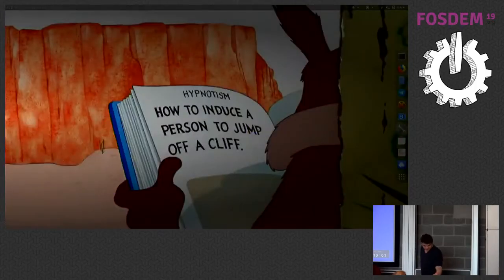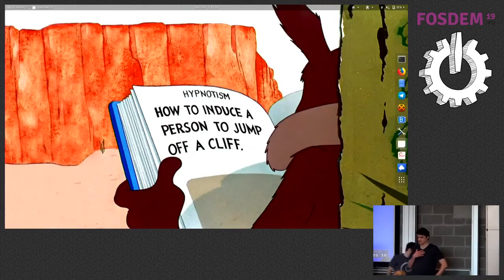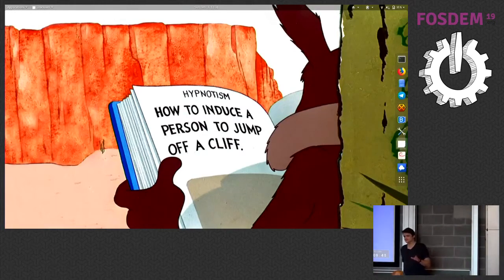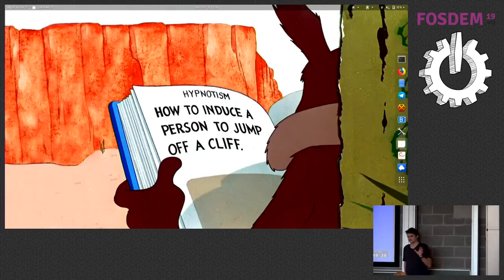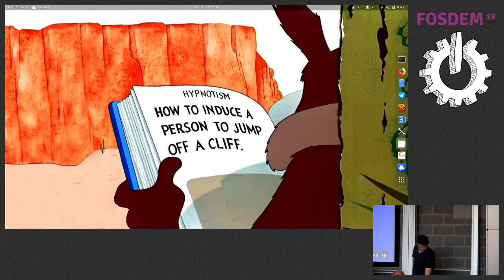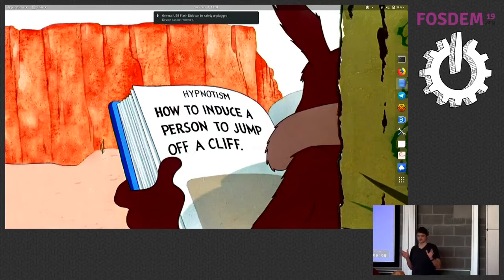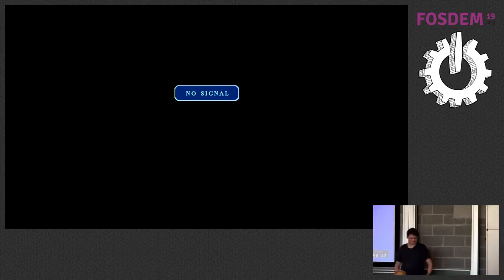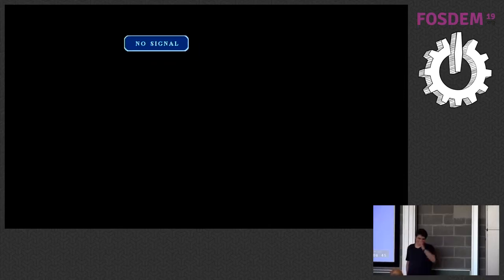Package software for any distribution with upt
by Cyril Roelandt

In this talk, we will introduce the Universal Packaging Tool (upt), a modular tool meant to help packagers in their daily tasks. We will show how it is an improvement over similar existing tools, which upt means to replace. This will be especially interesting for distribution developers that have had to deal with upstream platforms such as PyPI, CPAN or RubyGems. Nowadays, most languages come with a package manager (such as pip or gem) that can install packages from an upstream package archive (such as pypi.org or rubygems.org). Traditional distributions (such as Debian, Fedora or OpenBSD) still package these same pieces of software, making them available through their own package manager (such as apt, dnf or the OpenBSD ports).

Over the years, multiple scripts have been written in order to automate part of the packaging process. Tools like pypi2deb (which turns a package from PyPI into a Debian package) or gem2rpm (which turns a package from RubyGems into an RPM package) make the work of packagers much easier. There are a lot of these tools, and they all behave a bit differently, expose a different interface to their users, and duplicate a lot of code.

In this presentation, I will introduce the Univesal Packaging Tool (upt), a modular program that allows packagers to create packages from any language-specific upstream archive to any GNU/Linux or *BSD distribution. We will show how this is done without any code duplication, and how any improvement to this tool will benefit developers from all distributions.